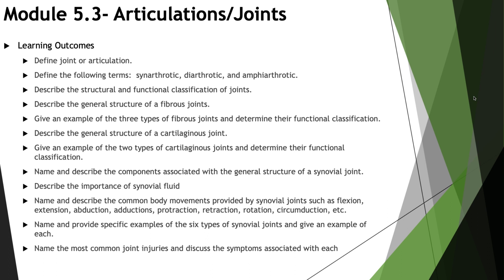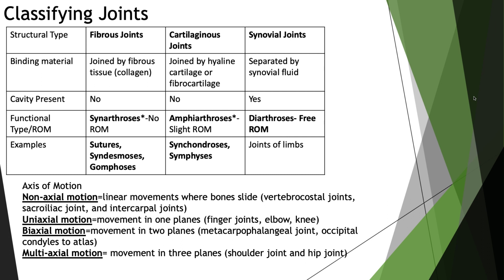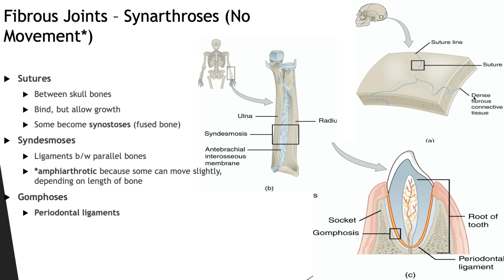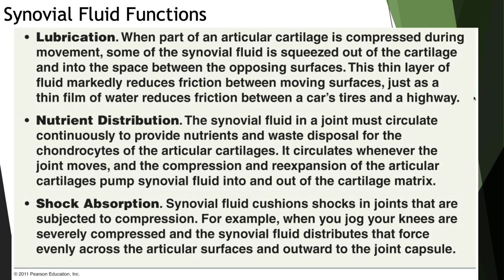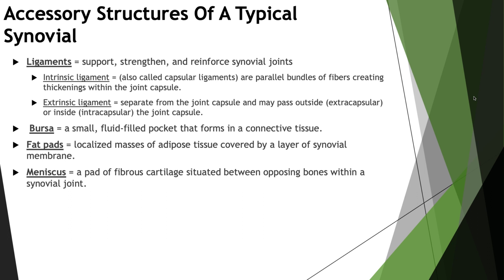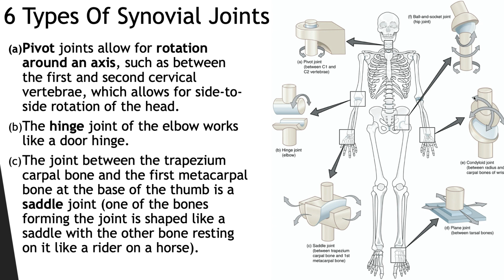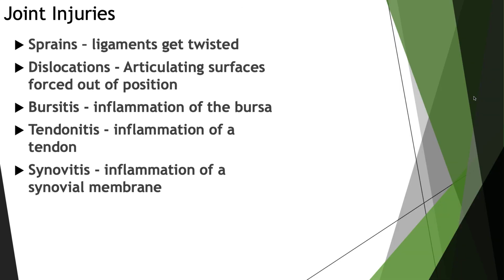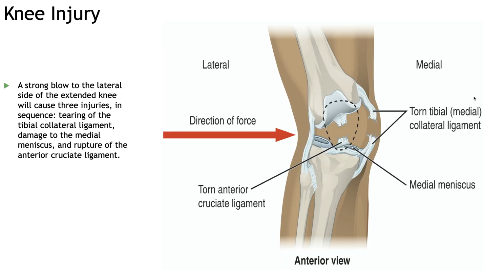Bio 168 Unit 2 Module 5.3